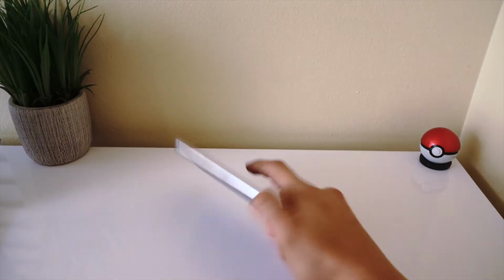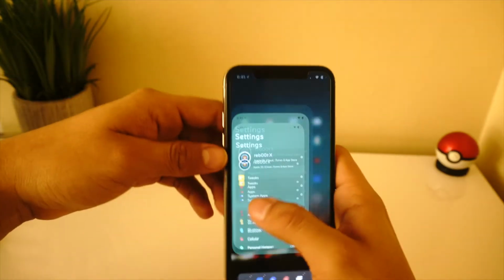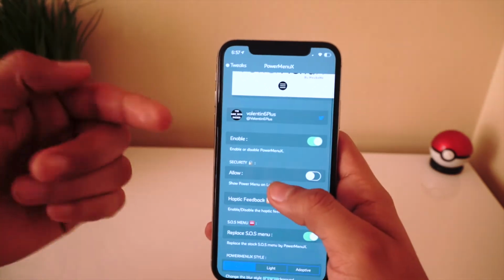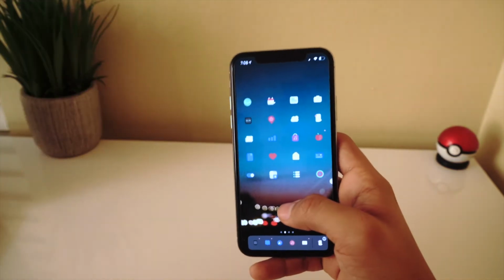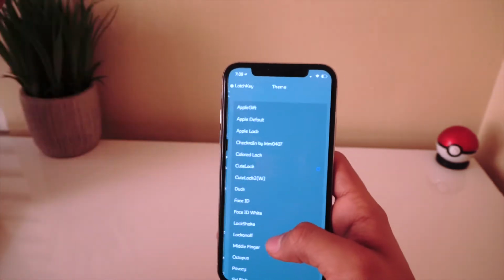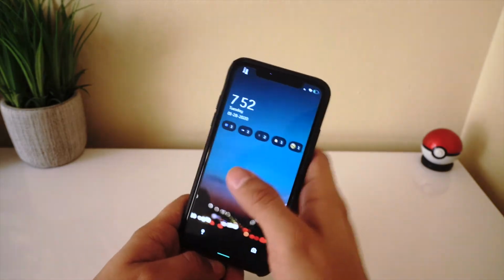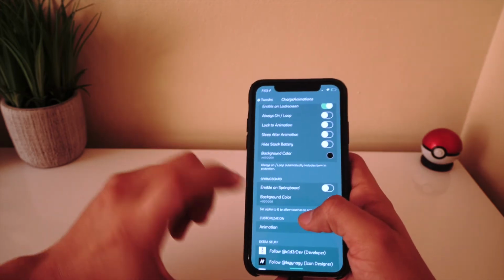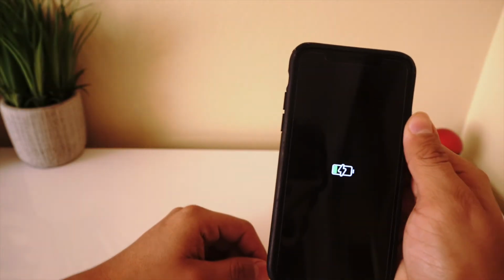Top 5 iOS Tweaks 2020 iOS 12 13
Tweak List:

1 ) Amandus & MyCards

2 ) Grupi

3 ) PowerMenuX

I take no credit for any tweaks or themes that are displayed on my phone.

Intro:
Dj Quads - Midnight Snack

Outro:
Dj Quads - Every Morning